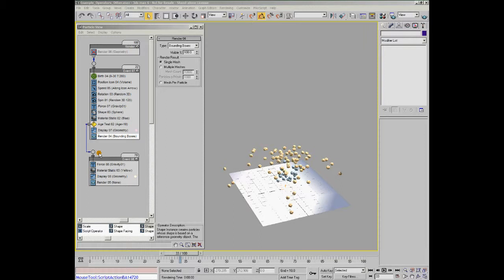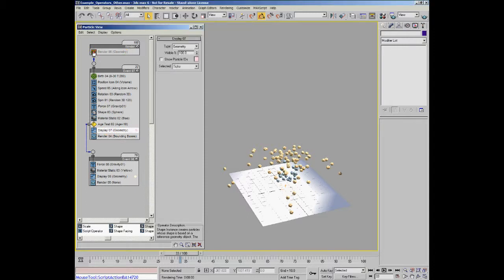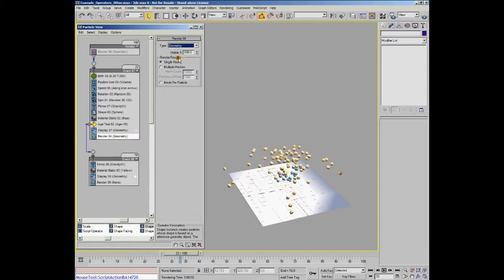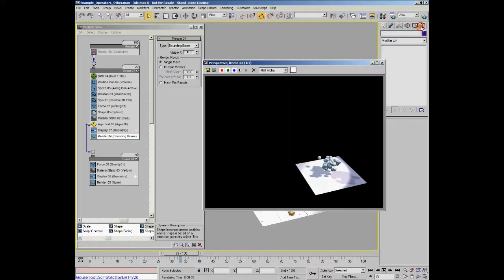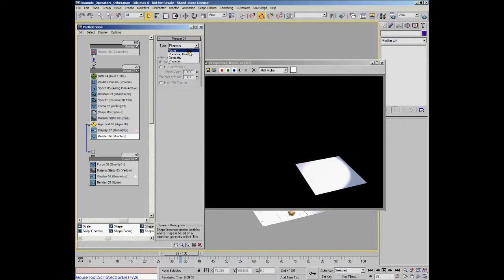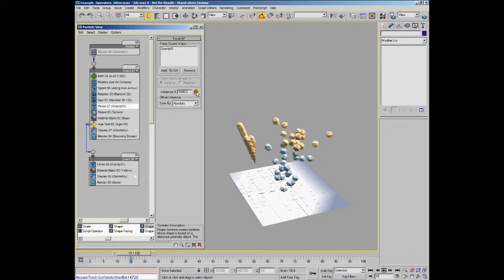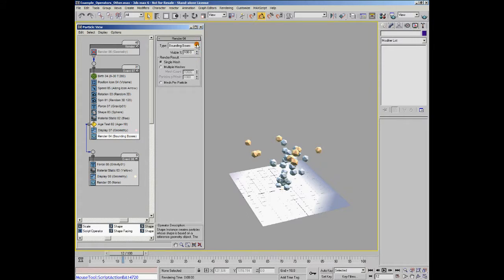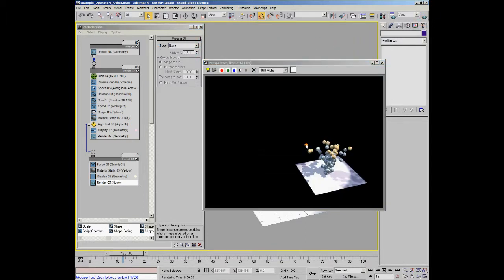3DS MAX - CG Academy Tutorials Serie 5 ] - [ 13 - Render - Pt.1